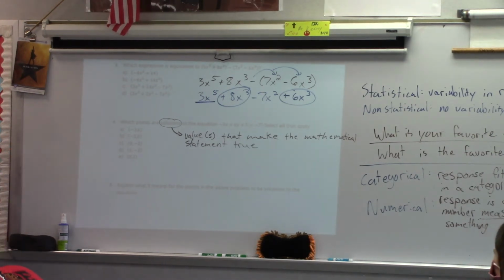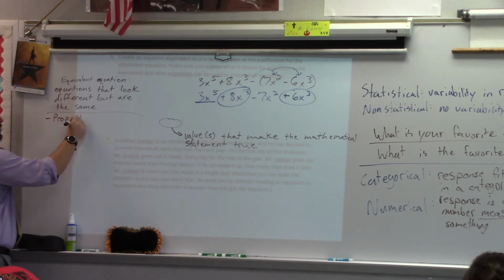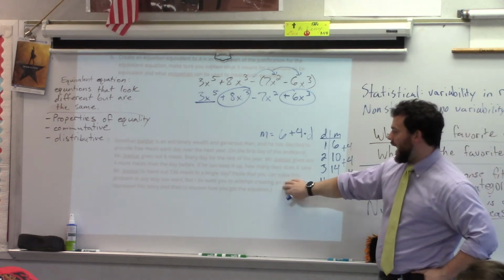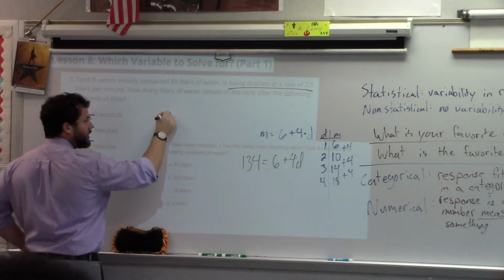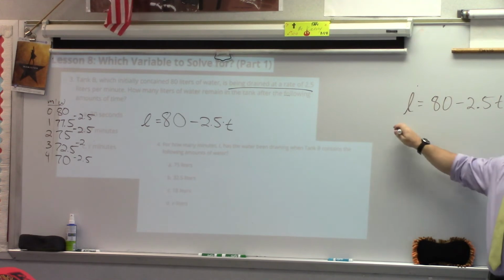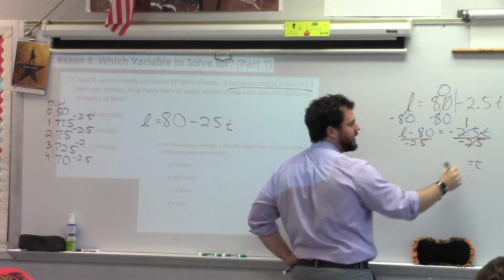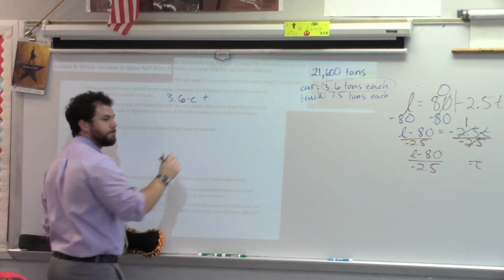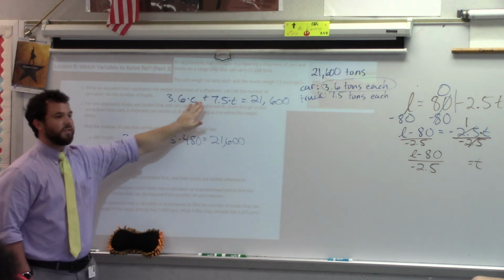Sept 8th Geometry with DA: Eqns Quiz Discussion and Lesson 9 Solving for a Specified Variable Launch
0:00-7:40 Wrap-up discussion of the 1st equations quiz from the previous video.
7:40-15:30 Recap of final ideas from Lesson 8.
15:30-21:58 Re-establishing the equation we have already created for Lesson 9 part 2, so all students can work on the task. The follow up videos today and the next day go through this idea of how to solve equations for a specified variable.